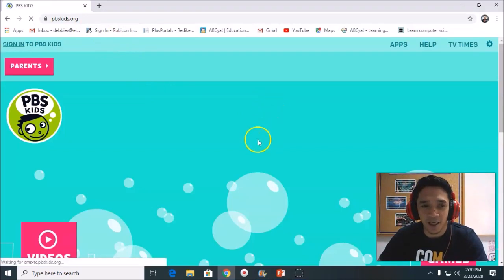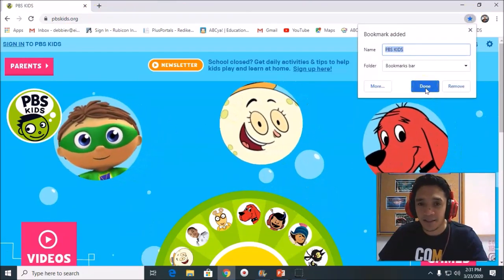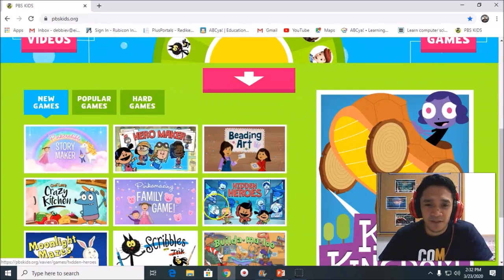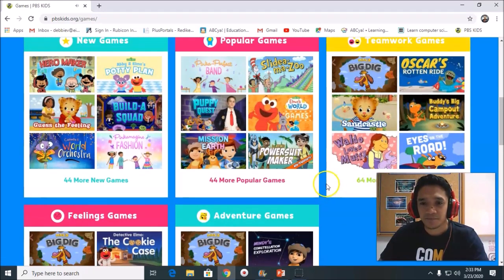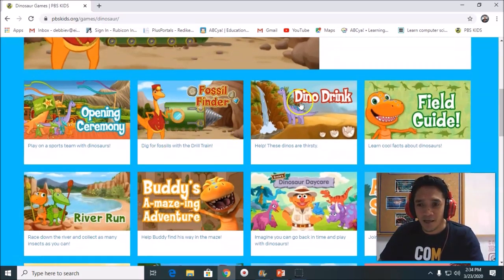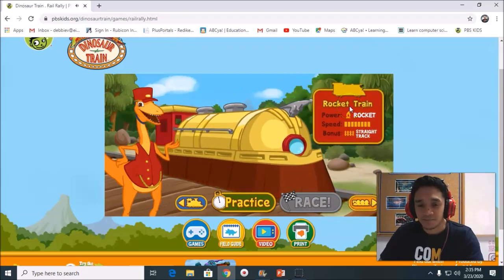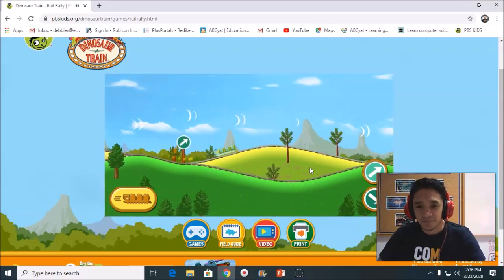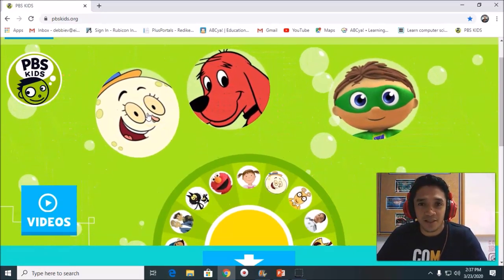PBS Kids Educational Game for Kids | pbskids.org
PBS Kids is the brand for most of the children's programming aired by the Public Broadcasting Service (PBS) in the United States.
PBS KIDS, the number-one educational media brand for kids, offers all children the opportunity to explore new ideas and new worlds through television, online, mobile and community-based programs.